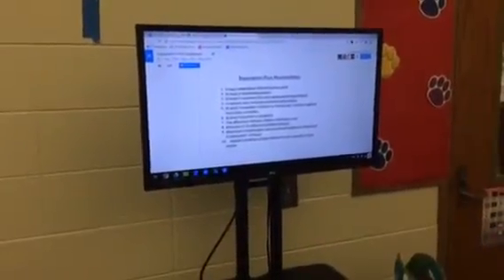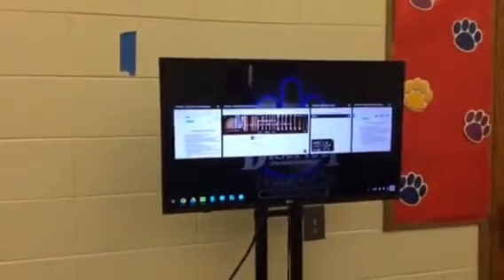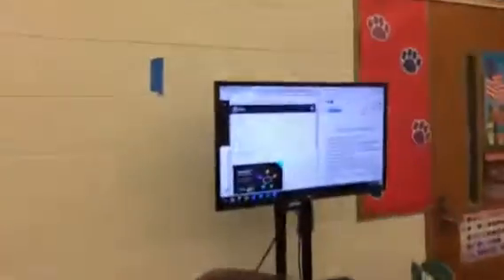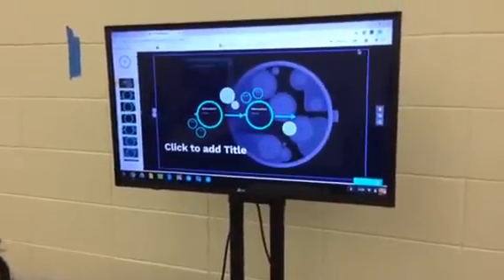Collaboration Station Projects part II